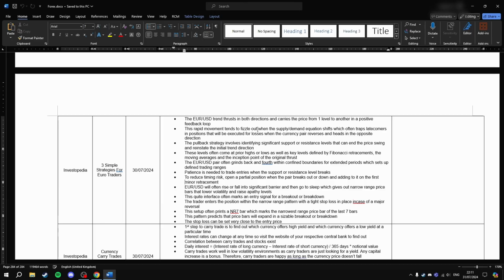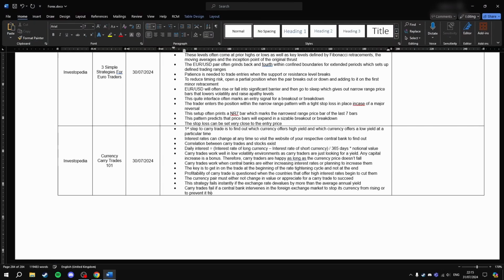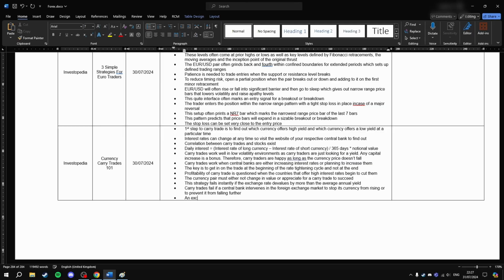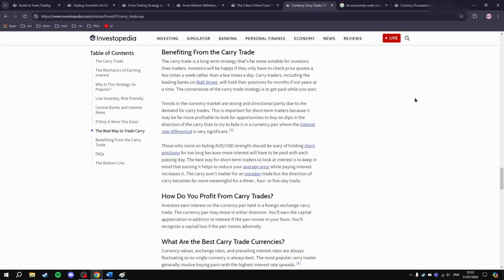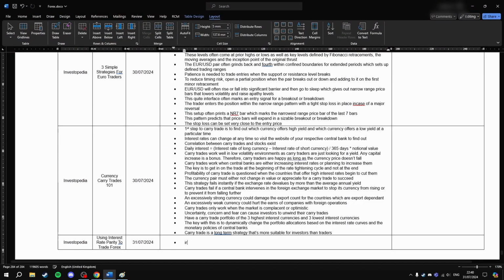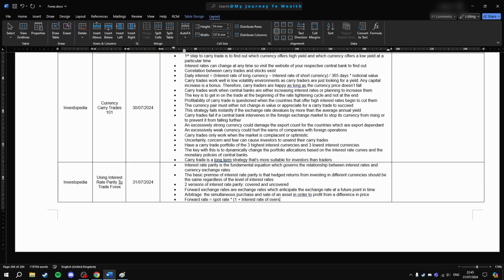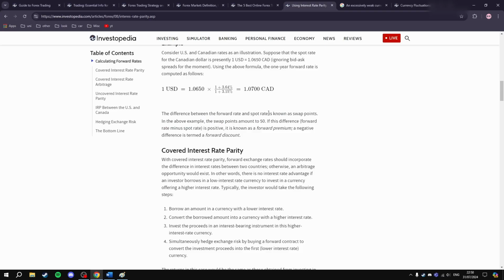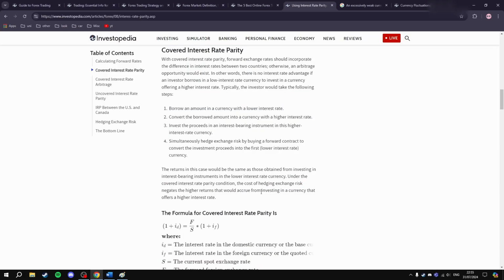Learn to Trade Forex with Me | Ep213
Chapters:
0:00 Introduction
0:06 Recap of previous episode
1:46 Yapping about work
00:00 See you next vid :)